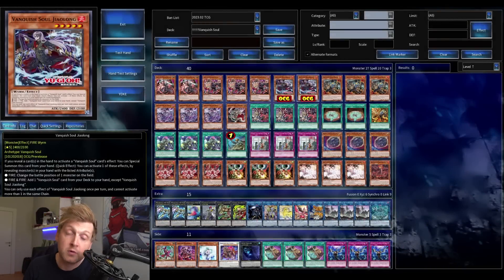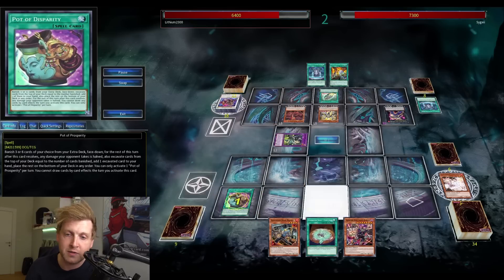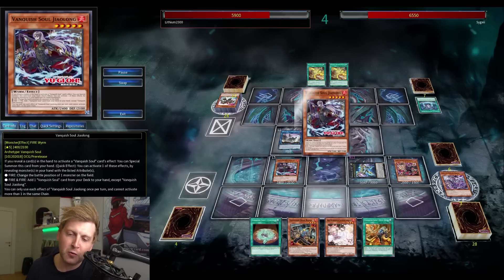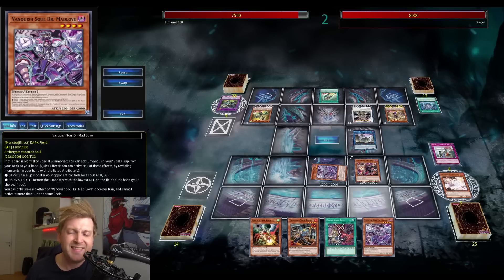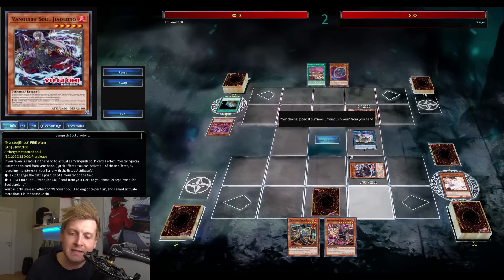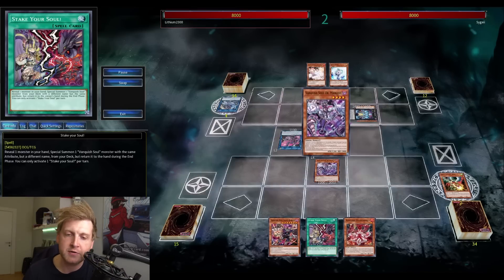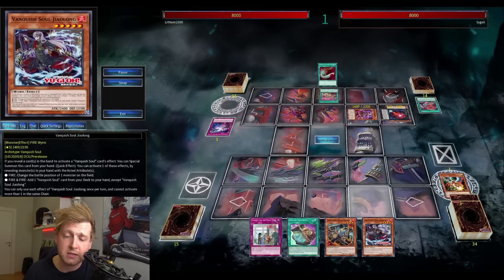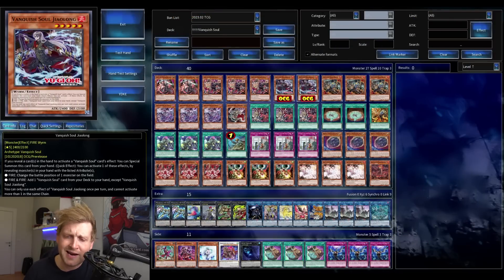Vanquish Soul (SICK SUPPORT!) | Age of Overlord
VANQUISH SOUL DECK and replays!

Yu-Gi-Oh!
Yugioh
MASTER DUEL

Decklist: 0:00     ​
Gameplay: 00:14